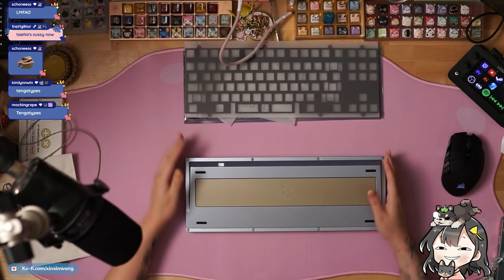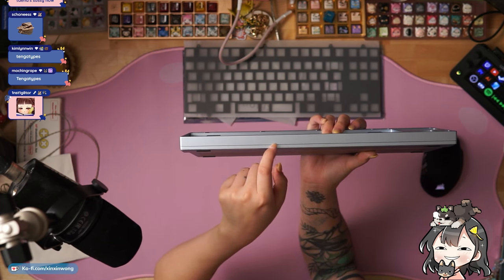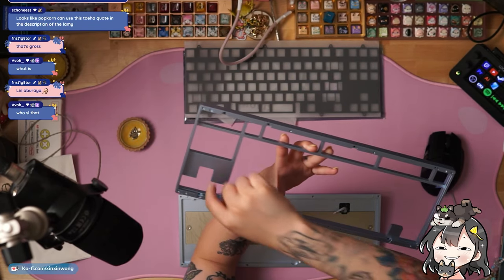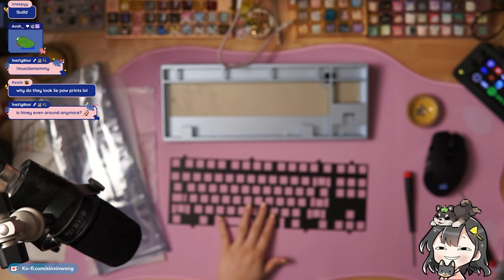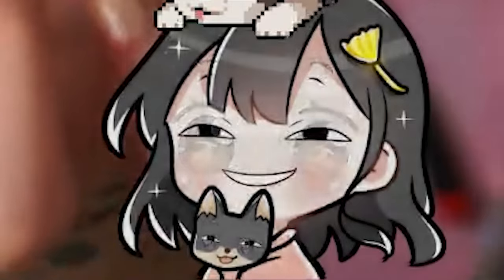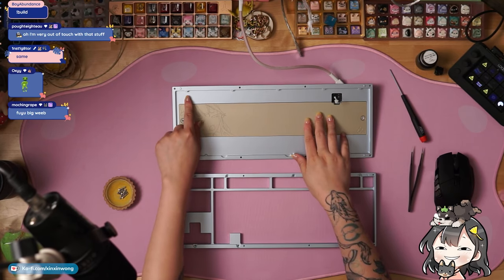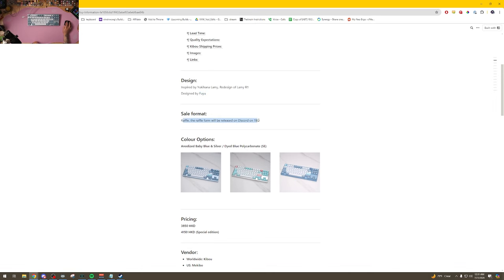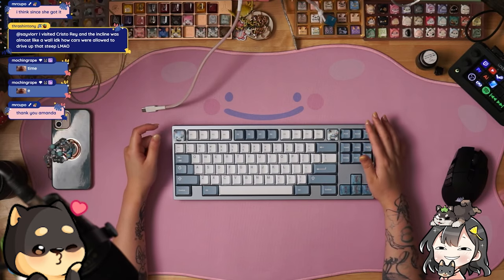A VTuber Inspired Keyboard | Lamy R2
the raffle will be aug 17th, 2024 (around 23:00 HKT) through Kibou, Mekibo will be the US vendor. the r2 has been reworked a bit from the r1. it now has a different mounting (tadpole/o-ring) & typing angle, as well as a redesigned side profile for the case. available in 3 colors, the blue pc is absolutely beautiful!!

Build:
Case - Lamy R2 in Blue
Plate - Alu
Stabilizers - TX
Switches  - MX Blacks

I built this board on stream!